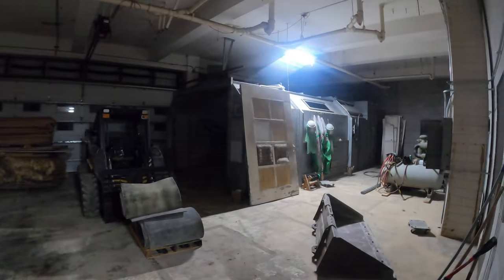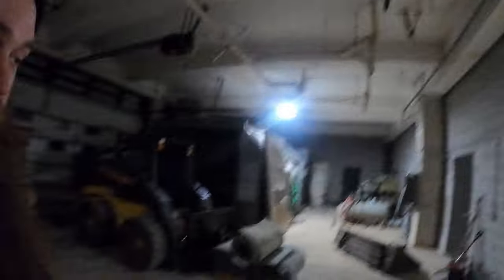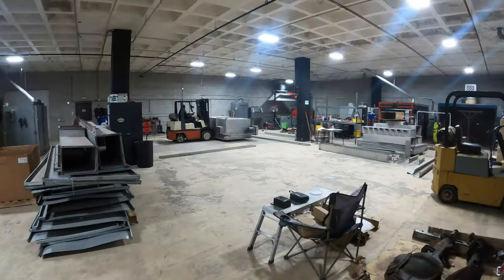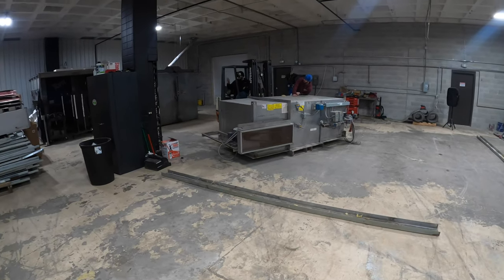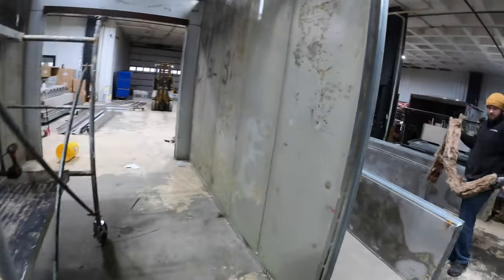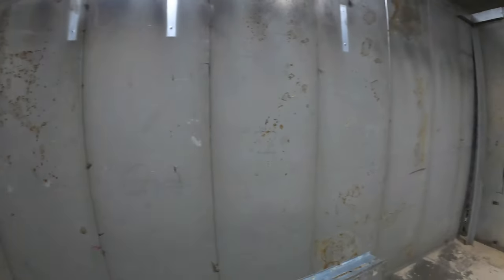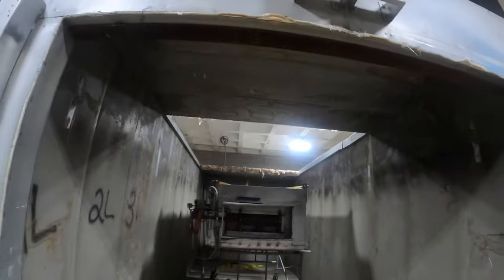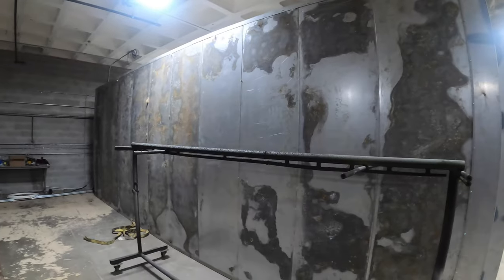Big oven is up!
More building and continued improvement to the shop! Keep following along with us to help organize and add onto the crazy place we call work.